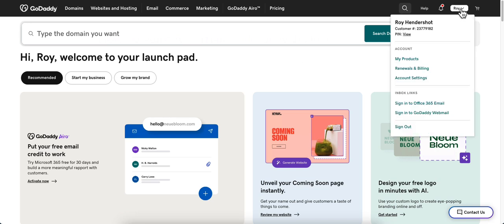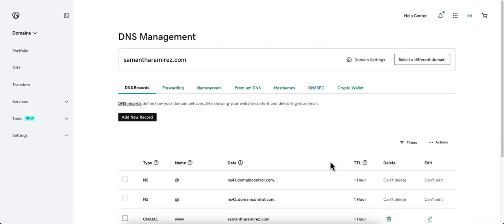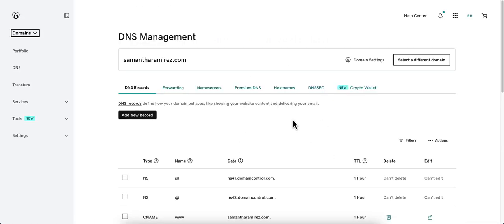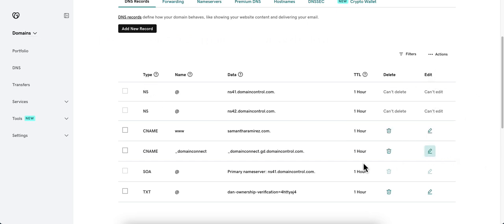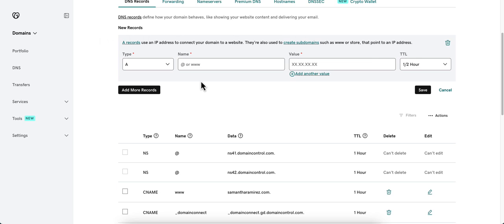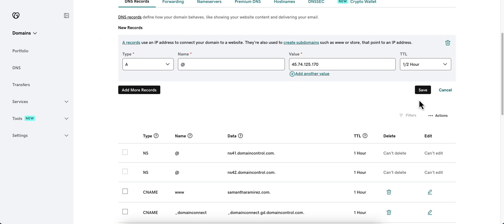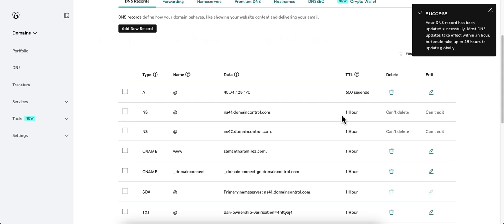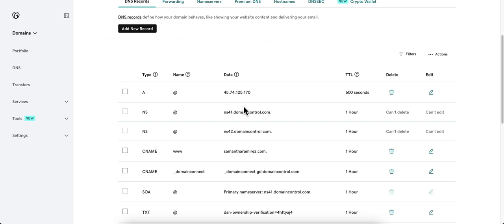How To Point A Domain Name To Your Web Host With An IP Address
How to point a domain name to a new host? You only need to change the A record from your domain registrar to your new web host using the IP address given to you from your web host. The process is quite simple, it requires only a few steps.

I will be pointing my domain name in GoDaddy, but this works the same in any domain registrar.

Learn how to point a domain name to a VPS or server's IP address with a DNS A record.

This is useful if you already have a domain that you own that is with one hosting company and want to switch to a hosting plan that better suits you compared to the one you currently have.

00:00 - Introduction
00:17 - Go To Your DNS Records
00:48 - Adding or editing an A record
01:59 - DNS Explanation
02:18 - How Long Should It Take To Take Effect?
02:33 - Conclusion Thanks For Watching!